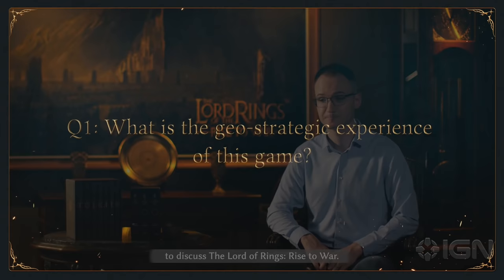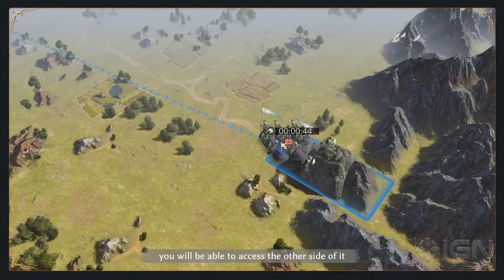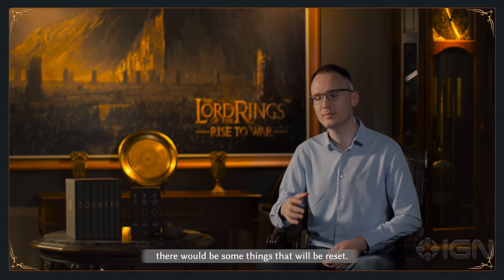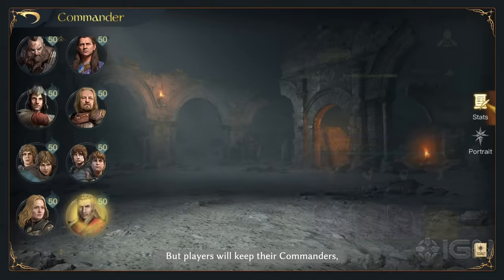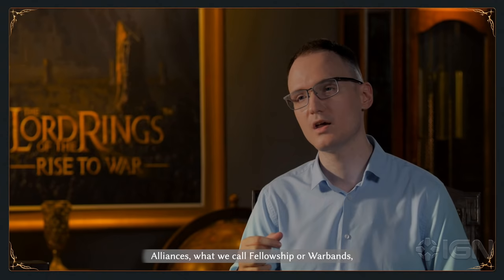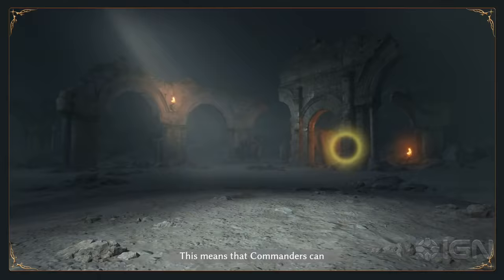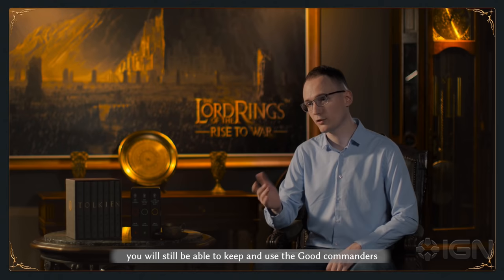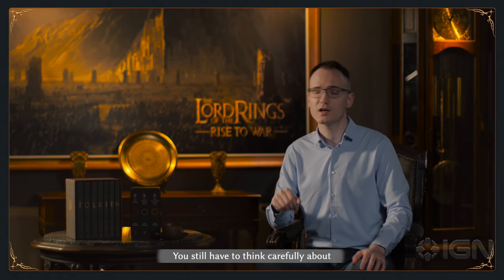Devs in the Tavern #03 | LOTR: Rise to War | Geo-strategic Seasonal Wargame | So it begins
Seasons, Factions and Good vs. Evil are all crucial aspects of The Lord of the Rings: Rise to War's journey. In Devs in the Tavern #03, our devs focus on players' experience, and all that makes the game special.

Play LOTR: Rise to War now!